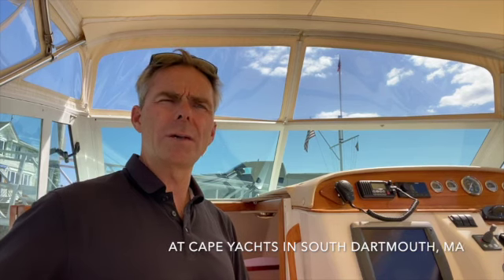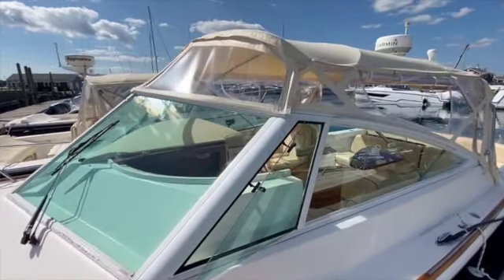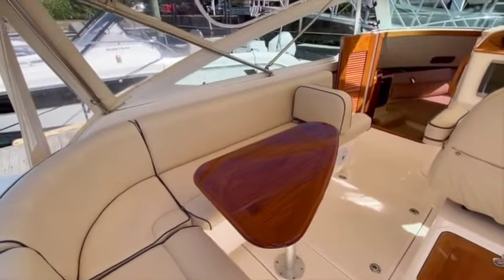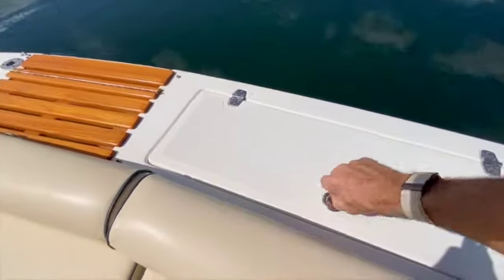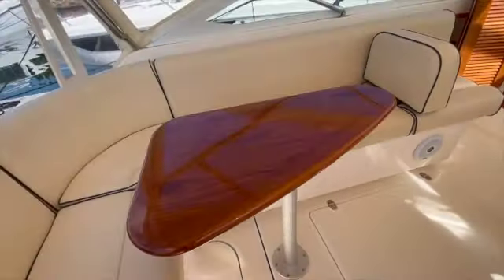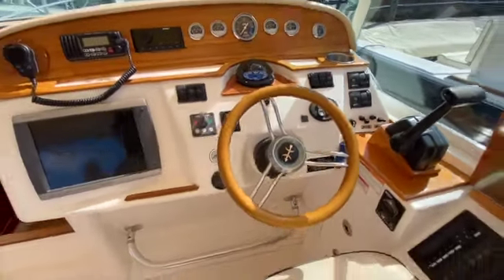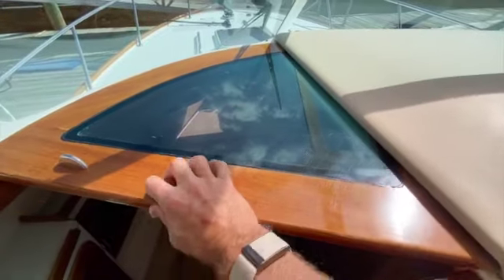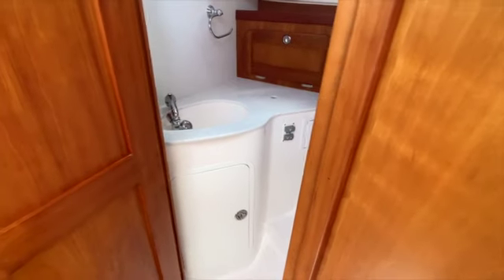2009 HUNT HARRIER 29 (SOLD)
This is a 2009 Hunt Harrier 29 being offered at Cape Yachts. This Ray Hunt designed hull is just what you need for New England waters. This boat is designed as a day yacht but has a V berth and enclosed head for the occasional overnight.

2021 New Garmin electronics, Fusion stereo, and new canvas. This boat has always been stored. indoors and shows. The vanish has been renewed each year and is perfect.

For sale: Hunt Harrier 29 Boat

If you're searching for the perfect vessel for your on-water adventures, look no further than the Hunt Harrier 29. This exceptional boat combines timeless craftsmanship with modern design and is now available for sale, promising an unparalleled experience for boating enthusiasts.

At 29 feet in length, the Hunt Harrier 29 boasts a sleek and elegant profile that effortlessly glides through the water. Crafted with precision and attention to detail, this boat is a testament to the Hunt Yachts legacy of excellence in marine craftsmanship.

One of the standout features of the Hunt Harrier 29 is its innovative hull design designed by legendary Ray Hunt. This deep-vee hull, known for its exceptional stability and smooth ride, ensures that your time on the water is both comfortable and exhilarating. Whether you're cruising through calm seas or tackling choppy waters of Buzzards Bay, this boat will handle it with ease.

The Hunt Harrier 29 is a versatile day-yacht and overnighter designed to accommodate a variety of activities. Whether you're interested in fishing, water sports, or leisurely cruising, this boat has you covered. The spacious cockpit offers ample seating for your family and friends, and its well-thought-out layout ensures everyone's comfort.

The interior of the Hunt Harrier 29 is equally impressive. The cabin features a comfortable sleeping area, a compact but fully-equipped galley, and a marine head, making it perfect for overnight trips or weekend getaways. High-quality finishes and attention to detail create a cozy and inviting atmosphere inside.

Powered by a reliable Volvo Penta 8.1 gas engine, the Hunt Harrier 29 delivers impressive performance. It can reach exhilarating speeds of nearly 40 MPH, making it ideal for those who enjoy a thrilling ride on the water.

This boat for sale has been meticulously maintained and is in excellent condition, ready to provide you with years of enjoyment. Don't miss the opportunity to own the Hunt Harrier 29, a vessel that perfectly balances luxury, performance, and versatility. Whether you're an experienced boater or just starting your journey, this boat will exceed your expectations and elevate your on-water experiences to new heights.

This boat is conveniently located at South Wharf Yacht Yard in South Dartmouth, MA. This is home to Cape Yachts.